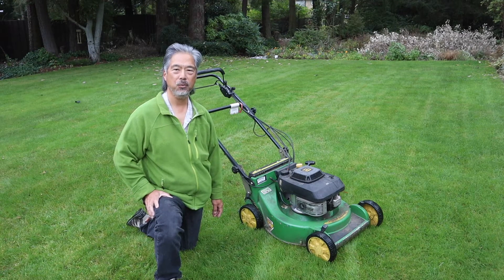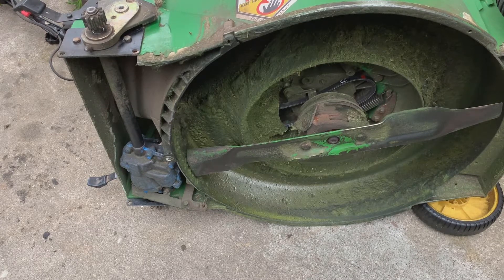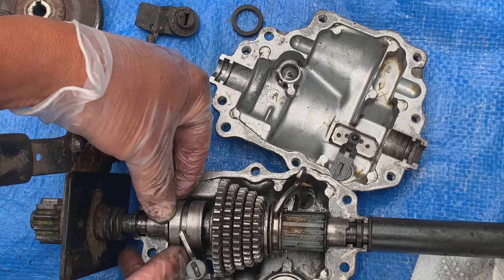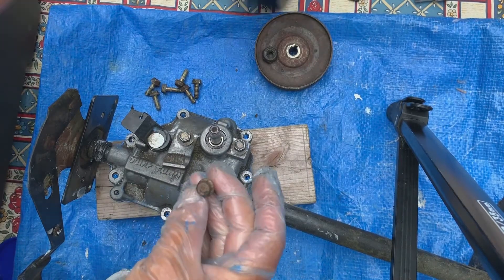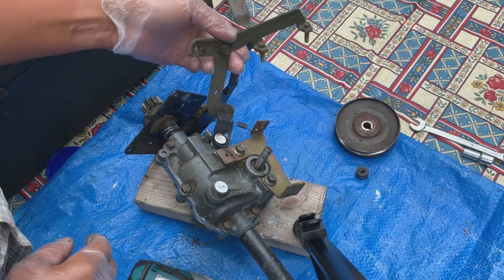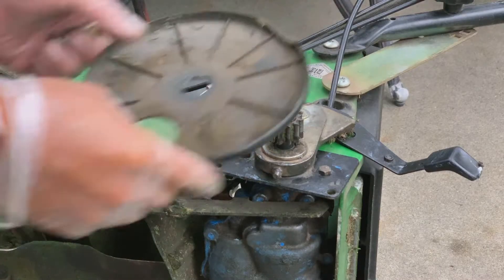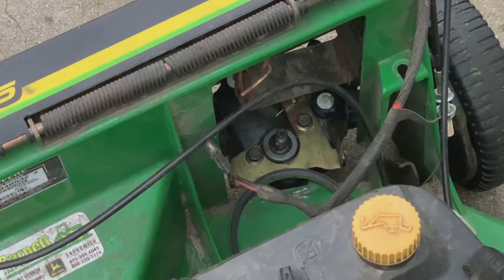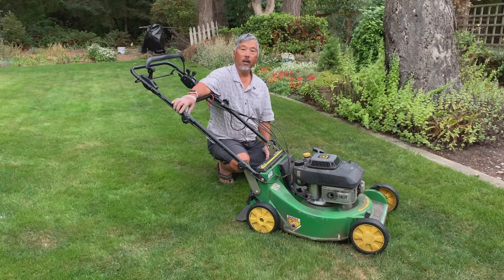How to Rebuild a Tuff Torq Transmission on a John Deere JE75/JX75 Self Propelled Lawn Mower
Learn how to remove and rebuild a Tuff Torque Transmission on John Deere JE75/JX75 Walk Behind Self Propelled Lawn Mowers.  This transmission's clutch failed to engage reliably, resulting in loss of propulsion. Failure was caused by accumulation of dirt and debris between the clutch collar and drive gear cluster. This was repairable by cleaning and reassembling. This video demonstrates the inner workings of the Tuff Torque Transmission used in these, and other 5 speed self propelled lawn mowers.